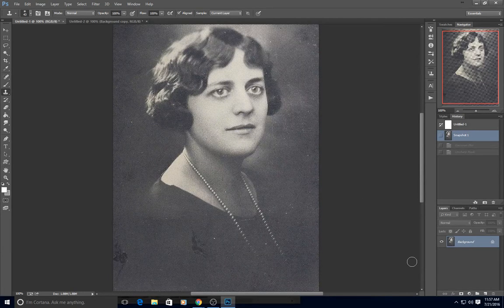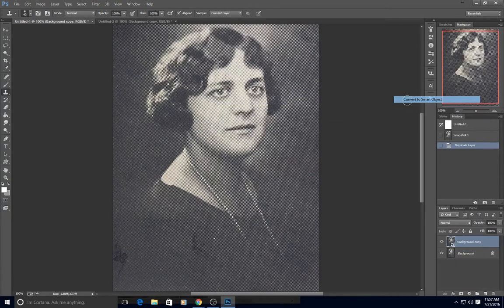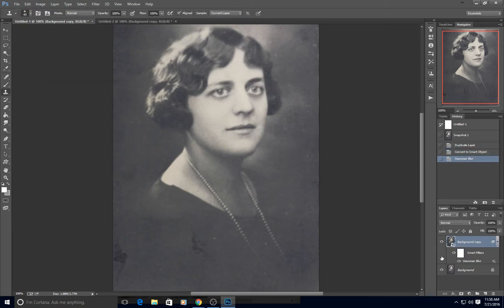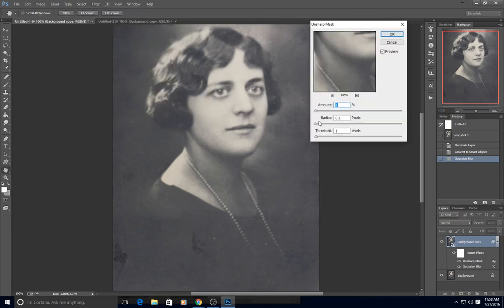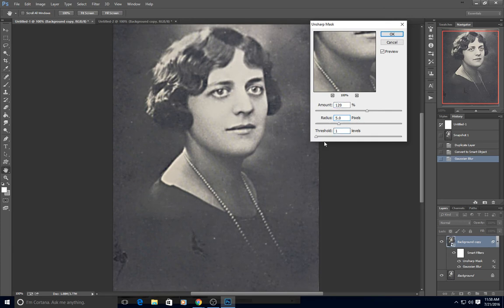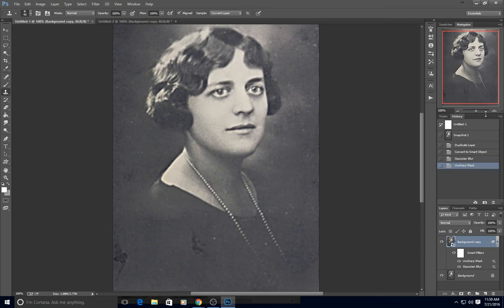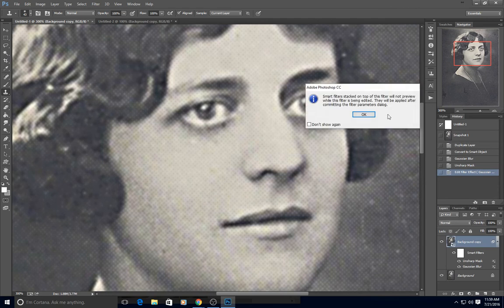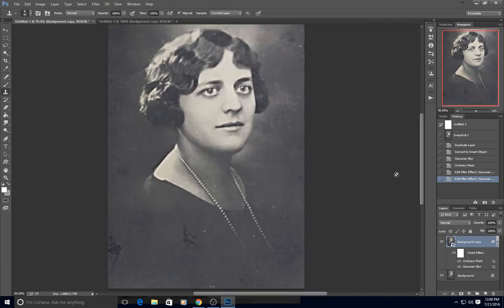Removing Half Tone Pattern with Photoshop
Join our Facebook Page Teach me to Color for personal coaching.  We have a lot of fun and we sponsor a weekly contest.